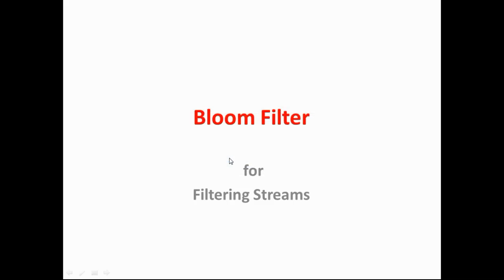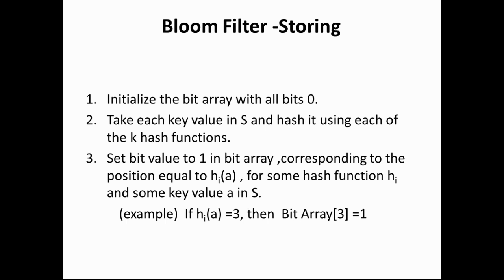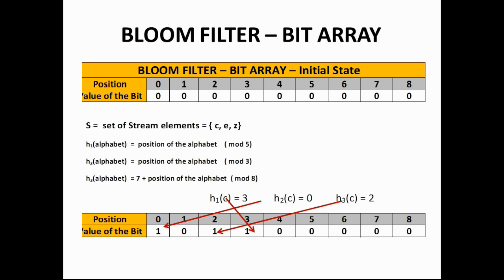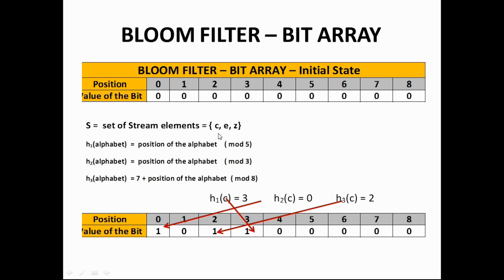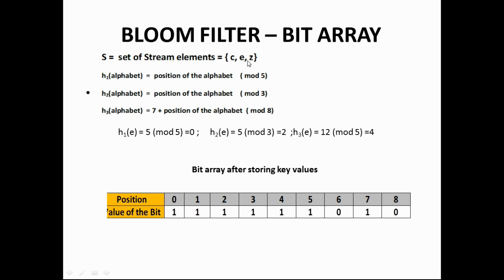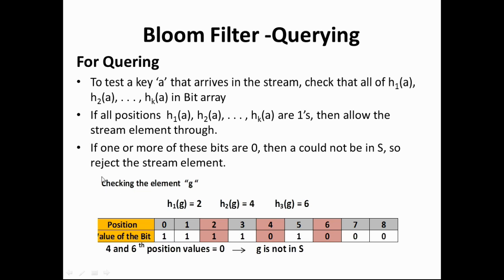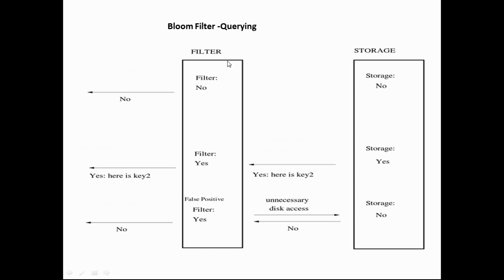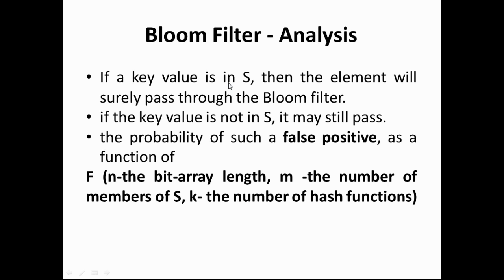BLOOM FILTER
Bloom Filter for storing and querying stream data